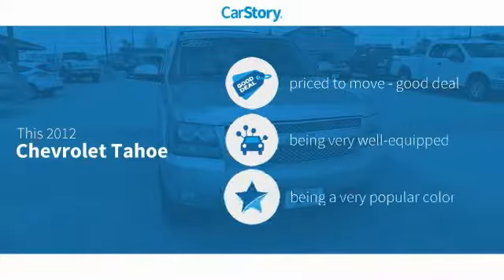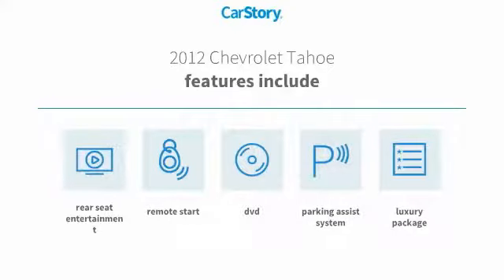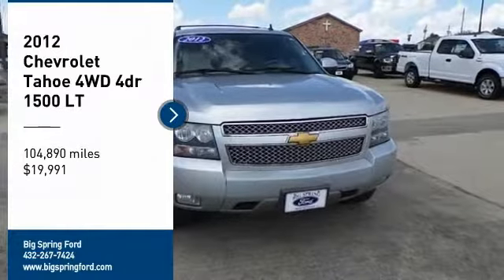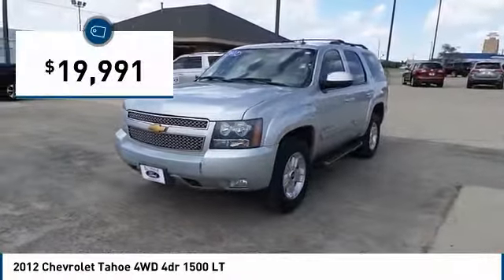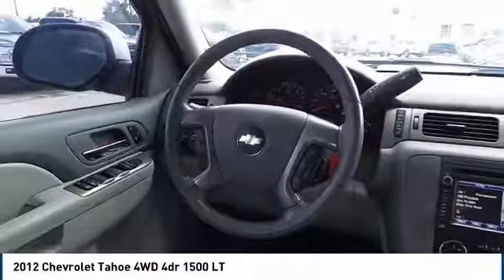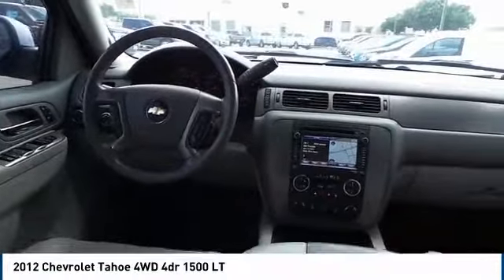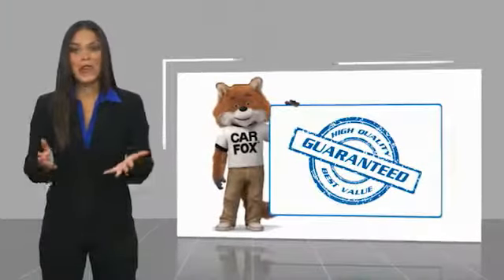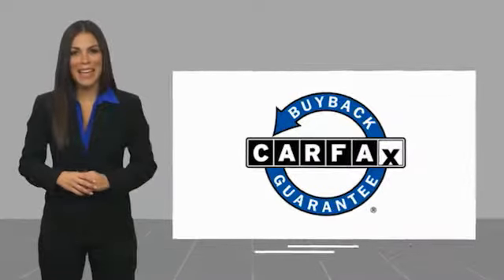2012 Chevrolet Tahoe Big Spring TX CR147242T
2012 Chevrolet Tahoe 4WD 4dr 1500 LT

500 W. 4th

NOTITLE